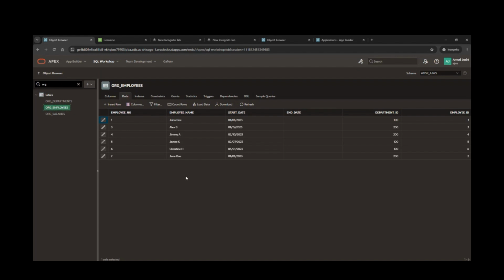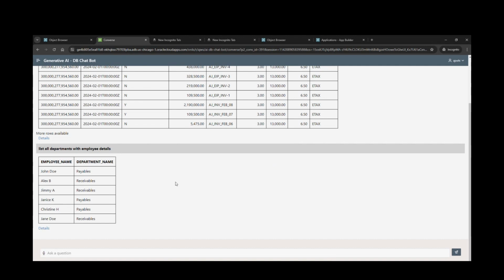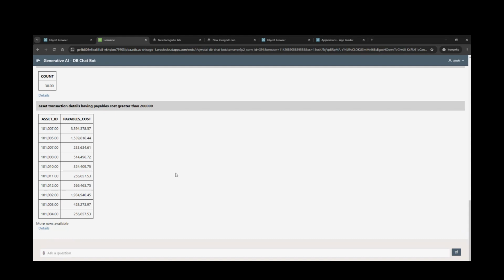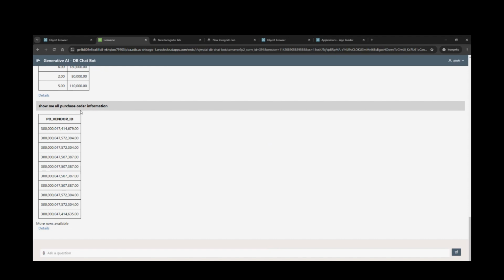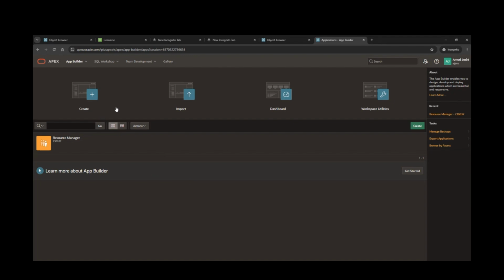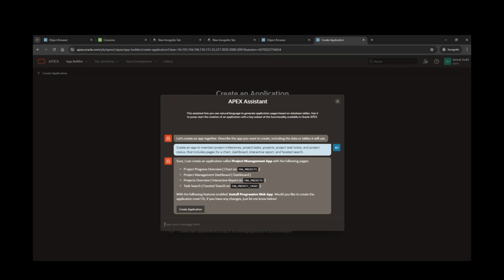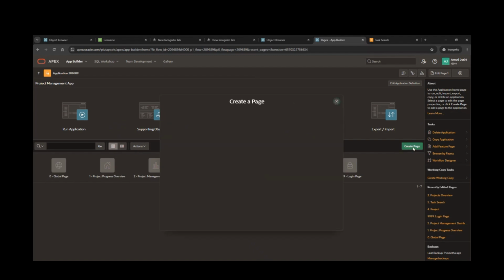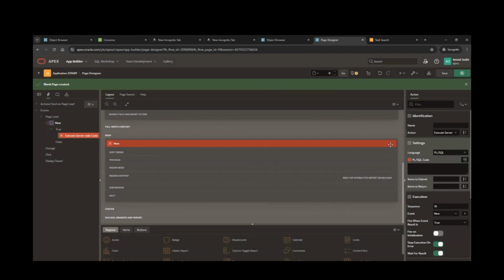Oracle Cloud Infrastructure Generative AI - Select AI Service - A Deep Dive with Hands On Demo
A Deep Dive into Oracle Cloud Infrastructure Generative AI - Select AI Service with Hands On Demo